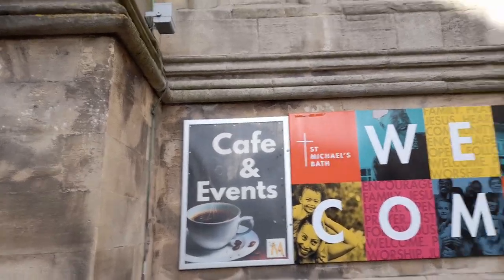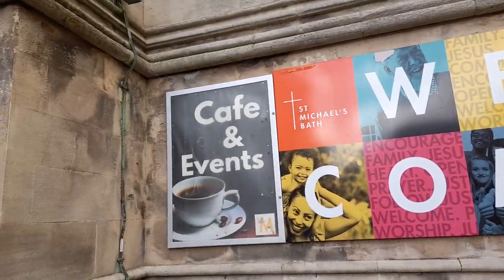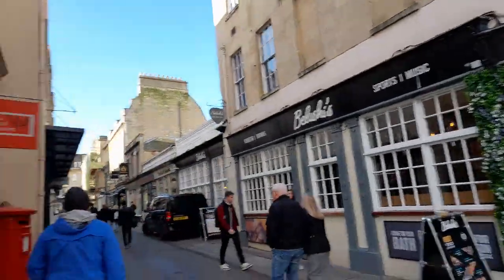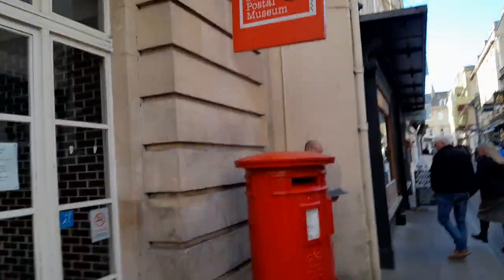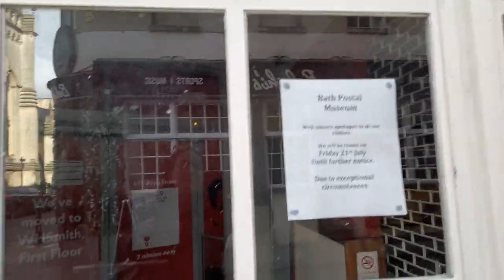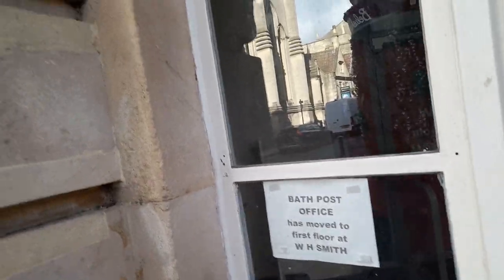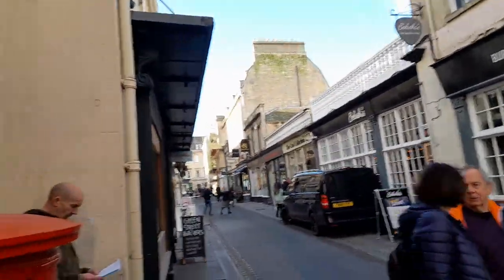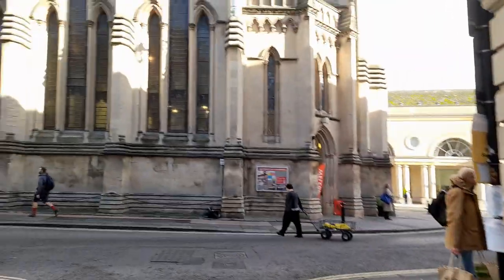WALK WITH ME BATH CITY CENTRE ST MICHAELS CHURCH UK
* To eat,
*Accommodation
*Weather
*Currency
* Emergency numbers
*Time difference

Rebecca Jordan
Rebecca's Travels